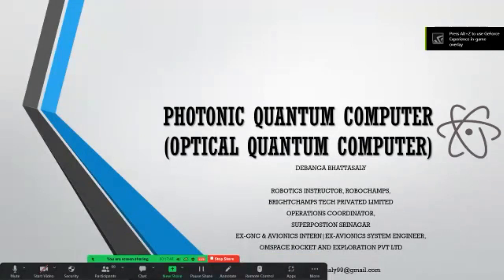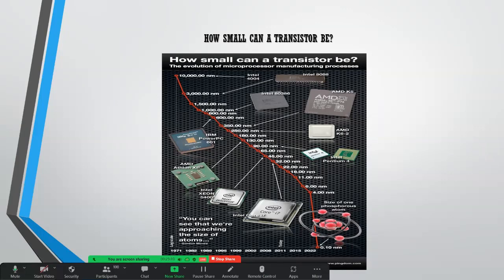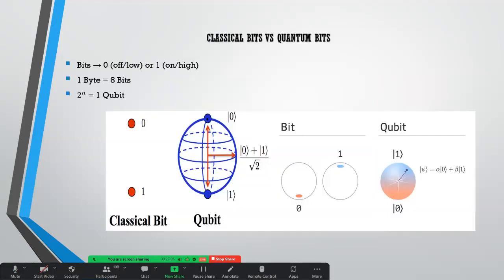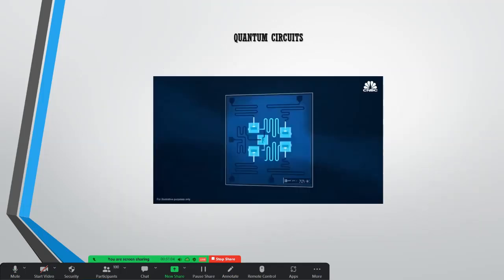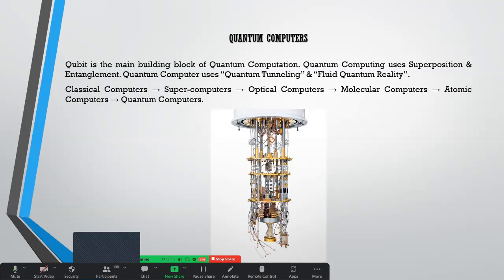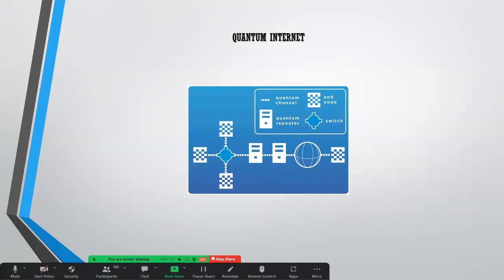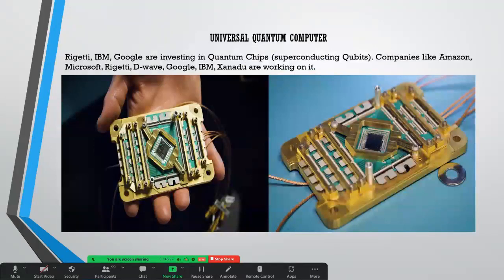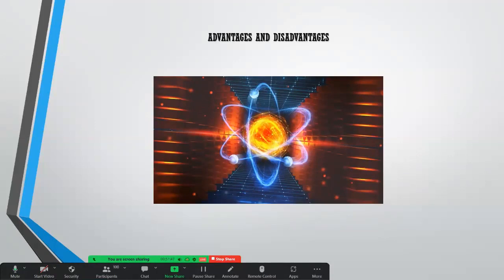Photonic Quantum Computers